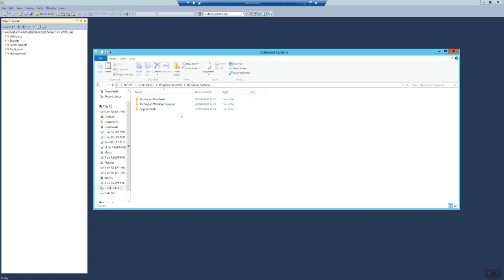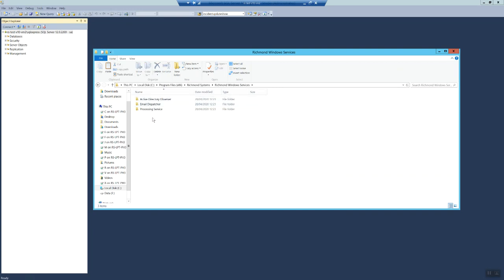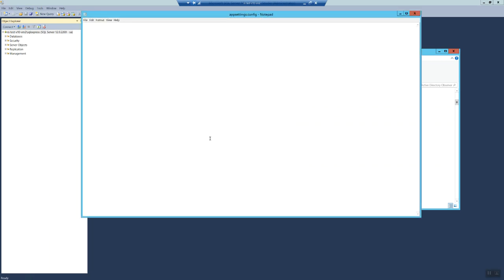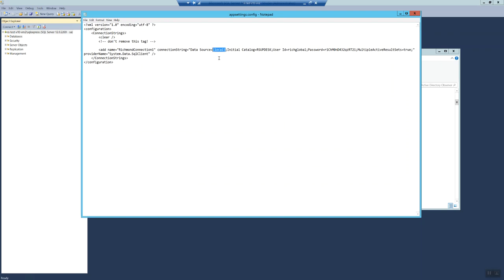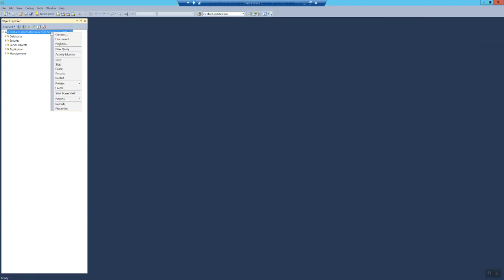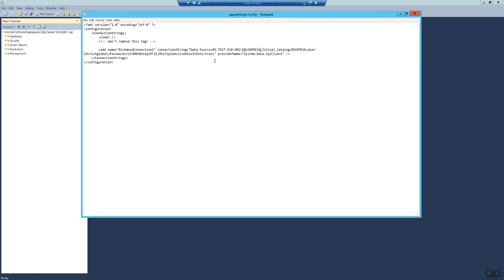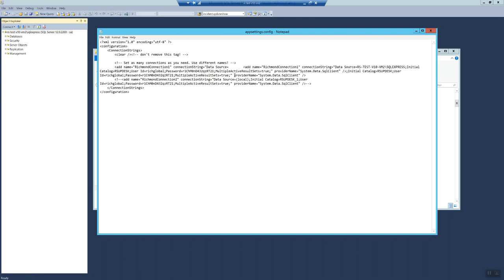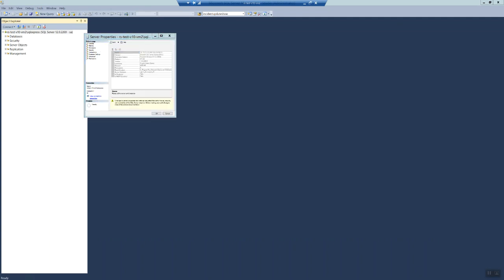richdesk v15 - Windows Service Configuration Files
How to configure the new richdesk services database connection string